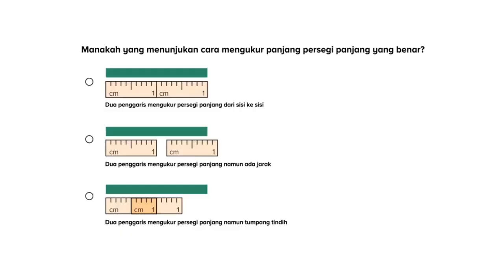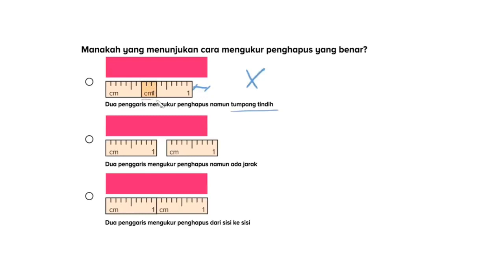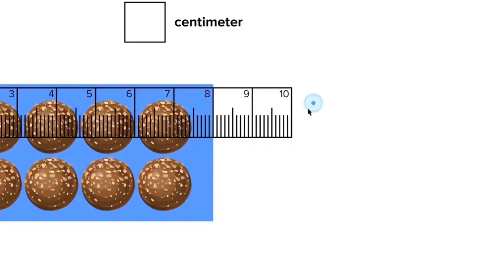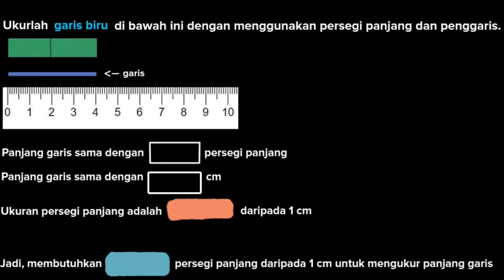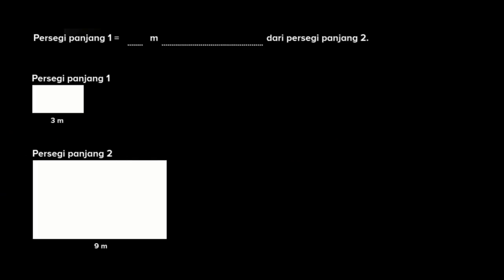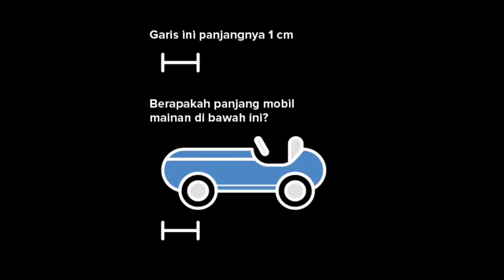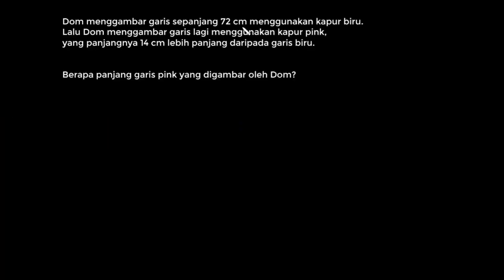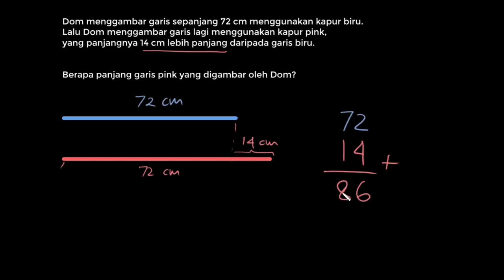Mengukur Panjang |Seg 1-5|SD Kelas 1,2,3| BELAJAR DARI RUMAH|Selasa 21/4/2020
Soal:

1. Ukurlah Panjang meja di rumahmu. Pertama ukur menggunakan penggaris. Kemudian ukur menggunakan jengkal tangan. Bandingkan kedua hasil pengukuran tersebut?

2. Panjang tongkat A adalah 80 cm. Panjang tongkat B adalah 65 Cm. Tongkat mana yang lebih Panjang. Berapa kelebihan panjangnya? b

3. Ibu ingin Menyusun beberapa meja di dinding. Sepanjang 9 meter. Jika Panjang masing masing meja 2 meter. Berapa meja yang bisa disusun sepanjang dinding?

Yang tidak sempat liat TV atau tdk dapat siaran TVRI, silahkan di tonton di chanel youtube 5-SciTech Inspiration ini,

Update:
Berikut perubahan jadwal Belajar dari Rumah TVRI 2020:

1. Pendidikan Anak Usia Dini (PAUD), Pukul 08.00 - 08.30 WIB

2. SD Kelas 1 sampai 3, Pukul 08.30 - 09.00 WIB

3. SD Kelas 4 sampai 5, Pukul 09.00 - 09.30 WIB

4. SMP dan sederajat, Pukul 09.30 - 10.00 Wib

5. SMA, SMK dan sederajat, Pukul 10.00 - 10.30

6. Orang Tua dan Guru, Pukul 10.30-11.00

7. Acara Budaya Saya, Pukul 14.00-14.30

8. Acara Ragam Indonesia, Pukul 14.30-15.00

9. Film Anak, Pukul 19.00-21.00 WIB

10. Film Nasional, Pukul 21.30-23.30 WIB

MULAI HARI SENIN, 13 APRIL 2020
SELAMA 3 BULAN KE DEPAN

Credit:
--Khan Academy Channel
--TVRI
-- Pustekom.com